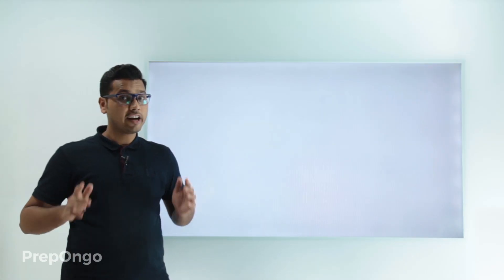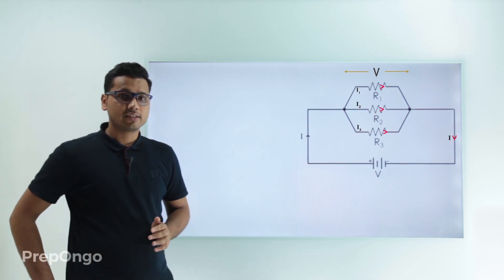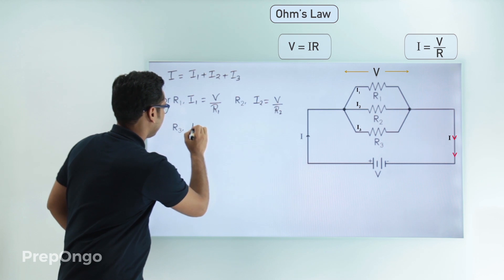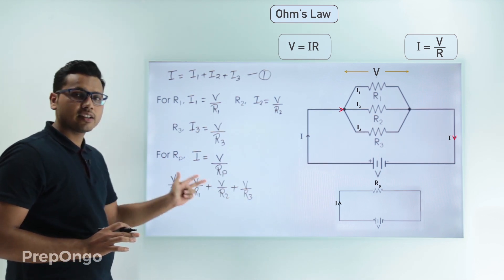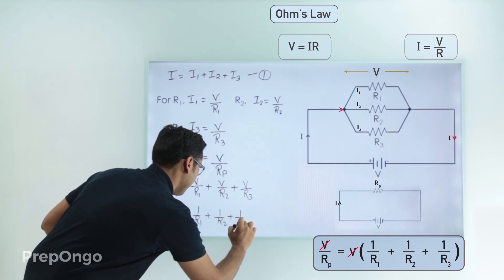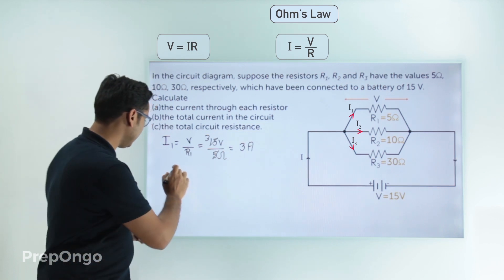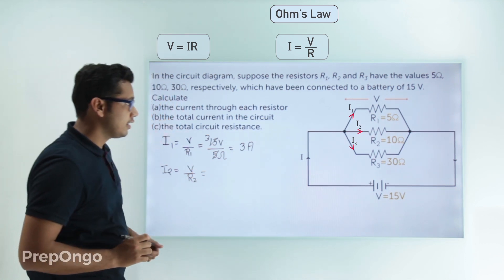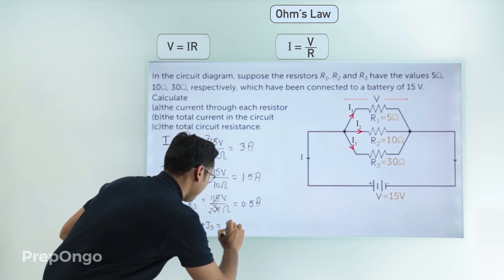Electricity Class 10 | Combination of Resistors in Parallel | Numerical 2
CBSE class 10 Science - Electricity - In Parallel combination ends of parallel resistors are connected together and the total current divides in all the resistors. The reciprocal of Equivalent resistance is equal to the sum of the reciprocal of individual  resistance.
We will solve a numerical based on this concept. In this we have to find the current through each resistor, the total current in the circuit, the total circuit resistance.